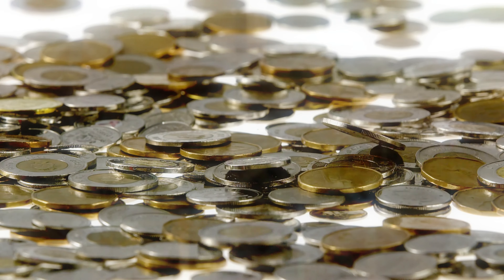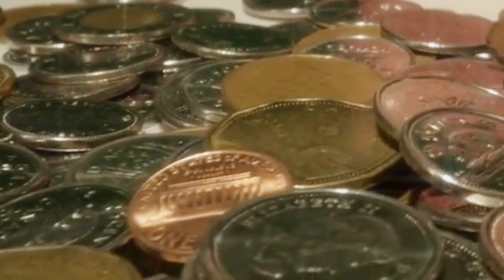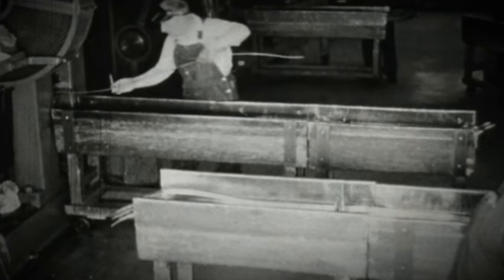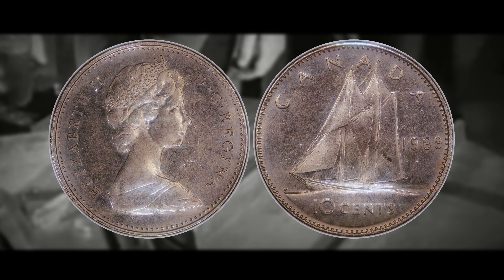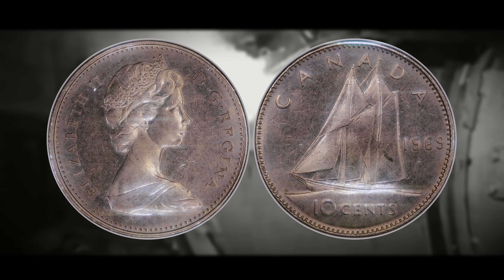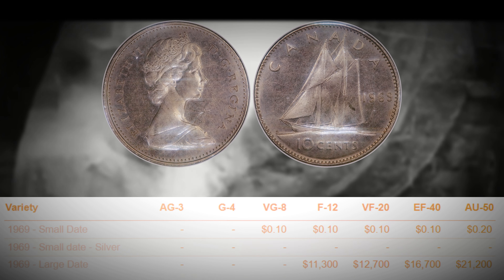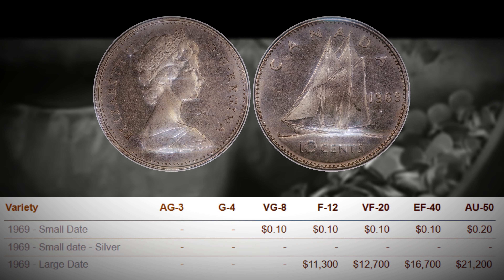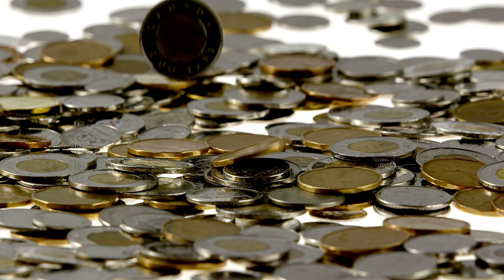1969 LARGE DATE DIME - THE MOST VALUABLE CANADIAN DIME IN CIRCULATION!!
In this video we will discuss one of the most legendary and Valuable Canadian Coins of all time the 1969 Large Date Dime. This is a coin you don't hear about often and definitely a good one to have on your radar do strap in and get ready to go on Canadian Numismatic journey together and discover how many of these are still out there and how much you could get if you ever discovered one in your pocket change or Coin Roll Hunting!